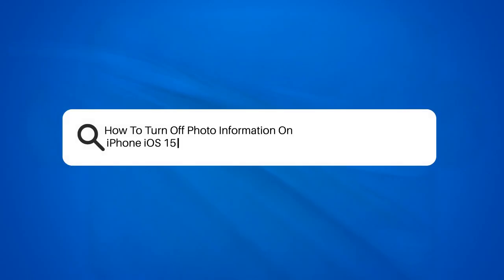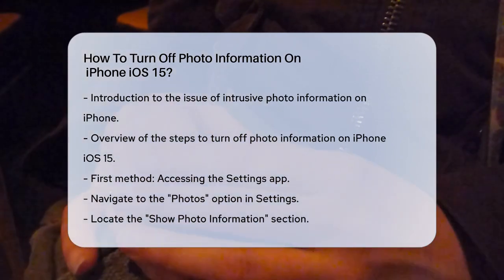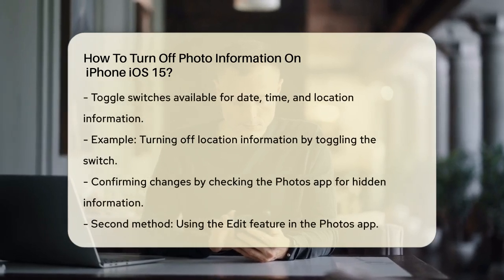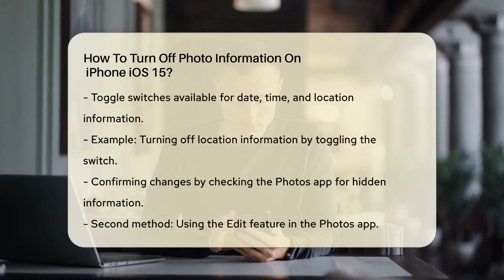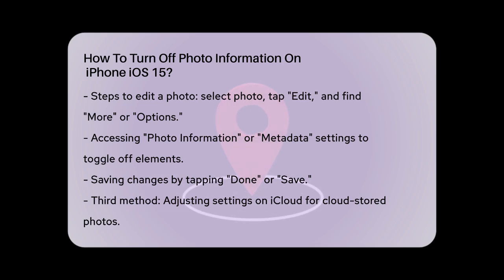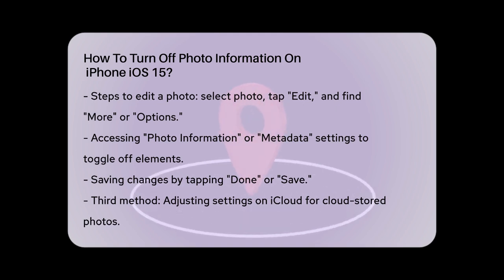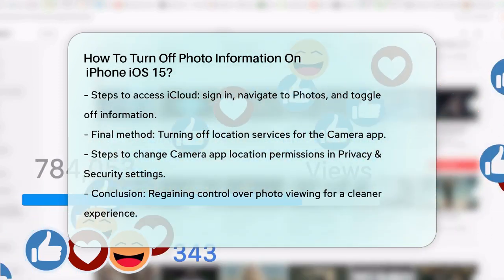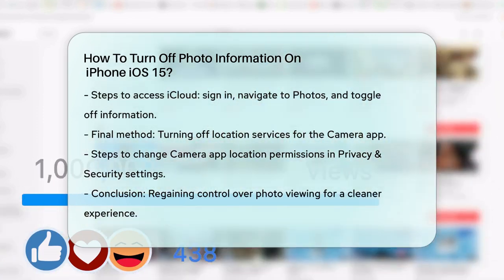How To Turn Off Photo Information On iPhone iOS 15? - Be App Savvy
How To Turn Off Photo Information On
  iPhone iOS 15? In this video, we’ll guide you through the steps to turn off photo information on your iPhone running iOS 15. If you prefer a more private viewing experience, it’s essential to know how to manage the details displayed with your images. We’ll walk you through the process using the Settings app, where you can easily toggle off the date, time, and location information. Additionally, we’ll show you how to edit photo information directly within the Photos app, giving you more control over what details are visible.

For those who use iCloud for photo storage, we’ll also cover how to adjust settings on the iCloud website to ensure your photo information remains private. Lastly, if you’re worried about location data being attached to your pictures, we’ll explain how to disable location services for the Camera app. By following these straightforward steps, you can customize your photo viewing experience to suit your privacy needs.